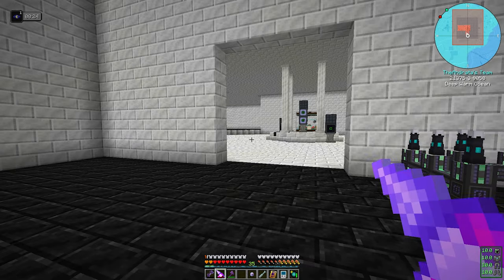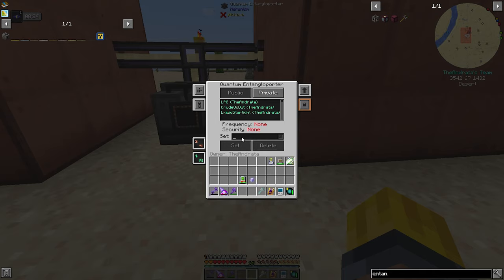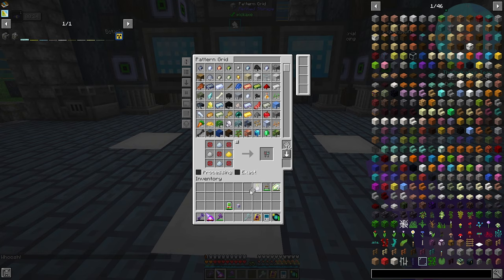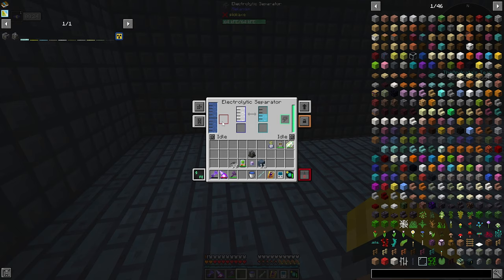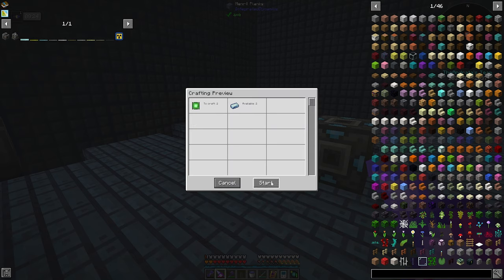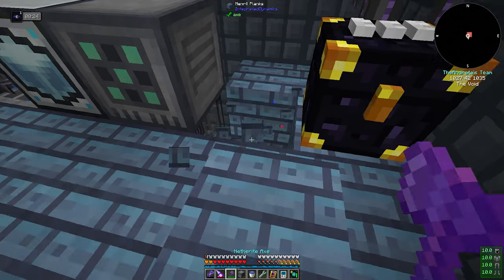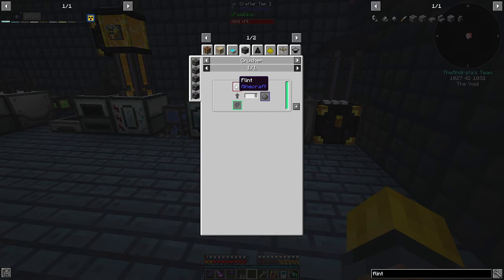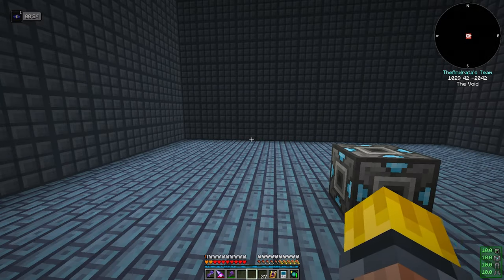Compact Unlimited Sulfur! | Enigmatica 6 Episode #100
Today we work towards getting unlimited sulfur! Also, 100 episodes! Woot!

✱ MODPACK ✱